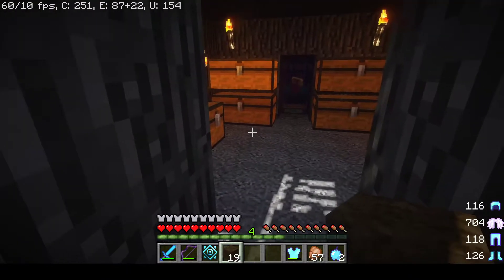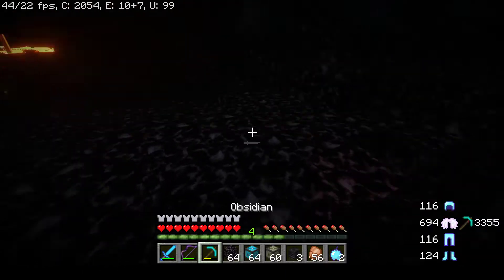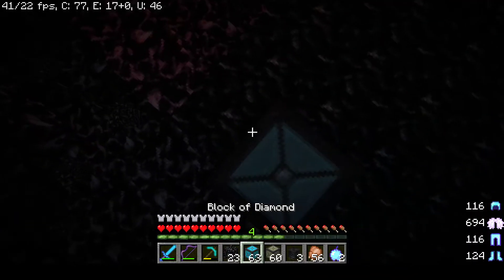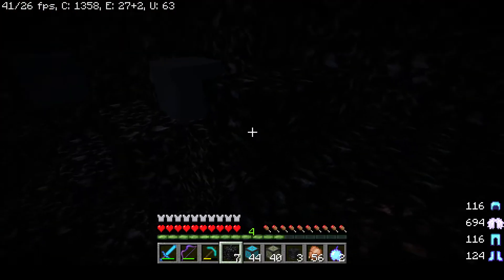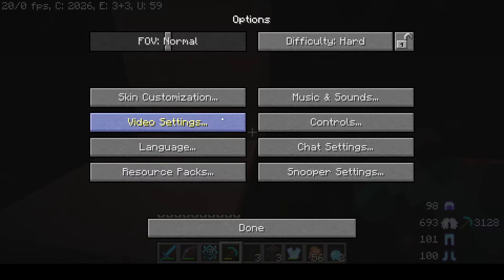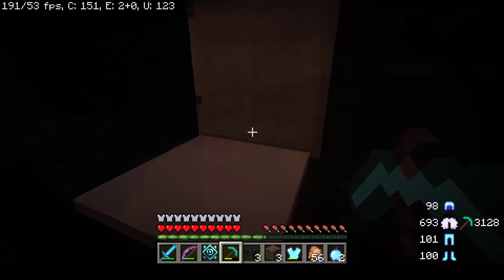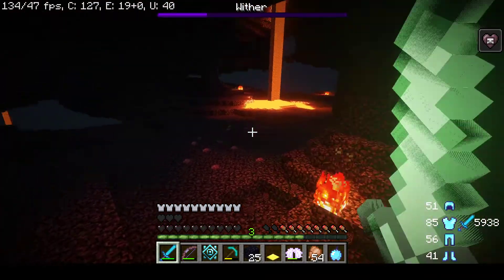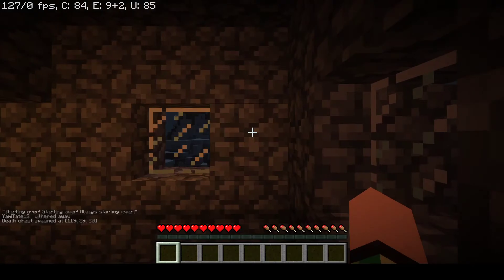Modded minecraft ep 16